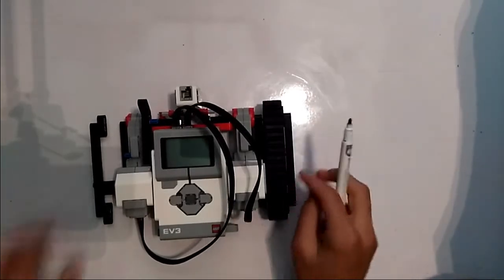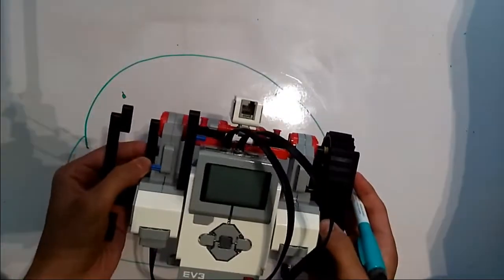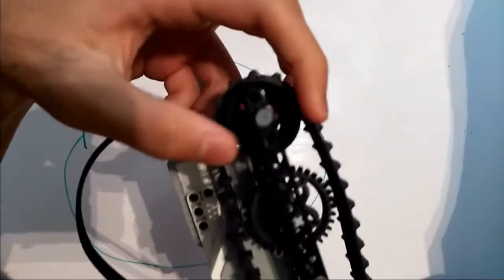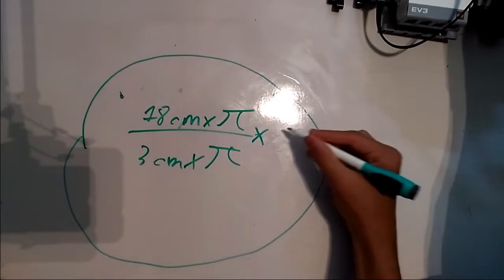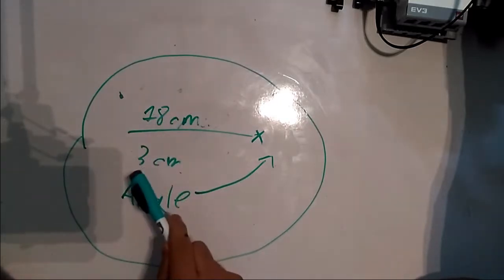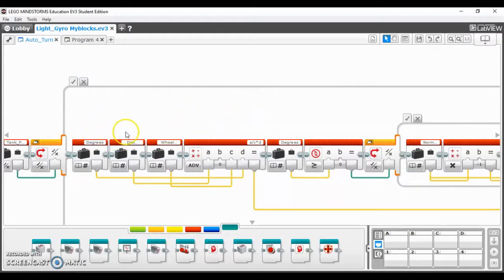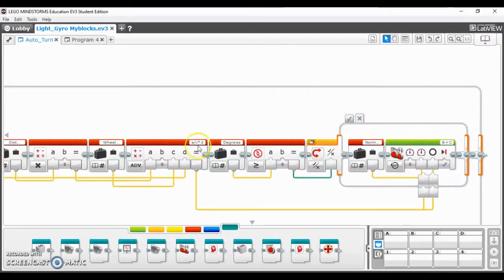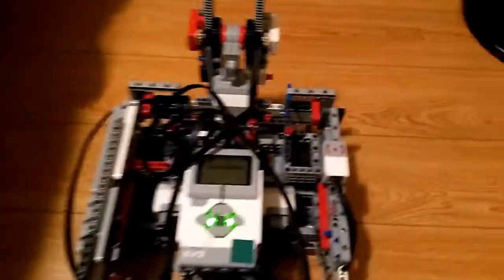Turning WITHOUT a Gyro!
This week's video teaches you how to use the ev3's motor encoders to measure degrees and use math to measure its angle. This saves on one precious sensor port which would have been wasted on the gyro. Enjoy: P